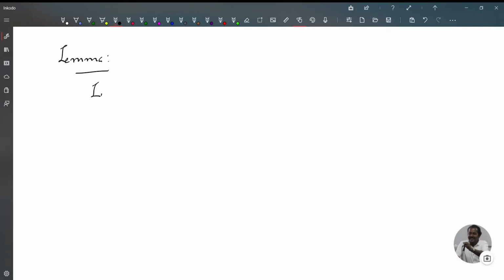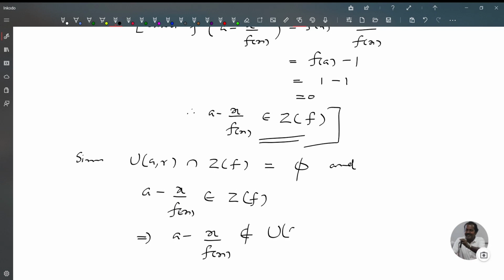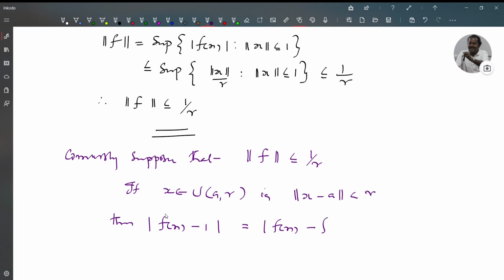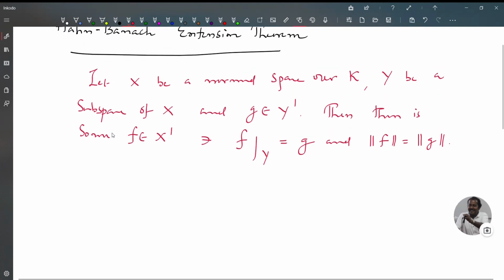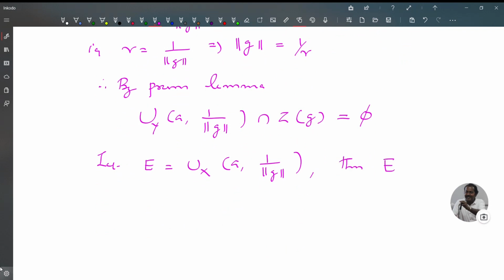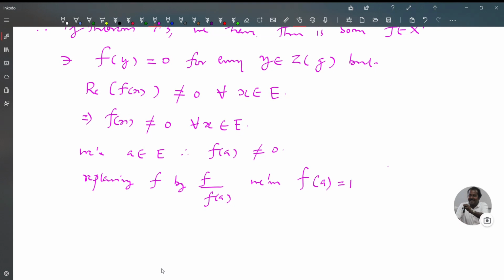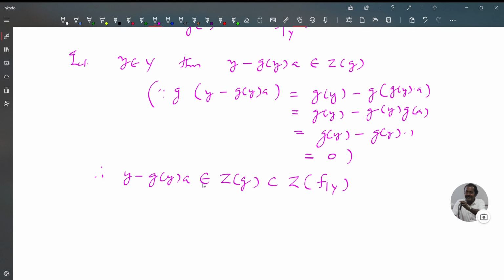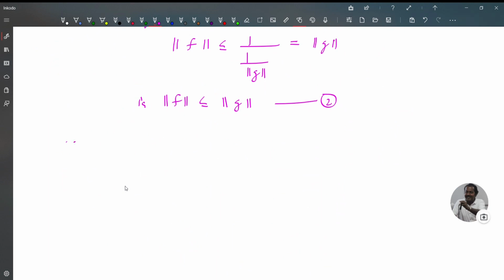CLASS 26 MAT3C12 FUNCTIONAL ANALYSIS FUNDAMENTALS OF NORMED SPACES